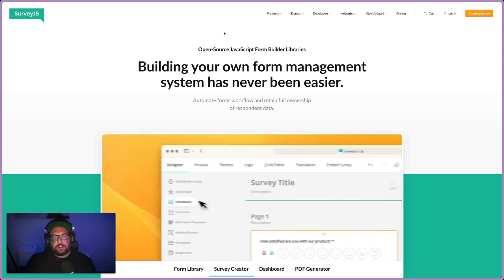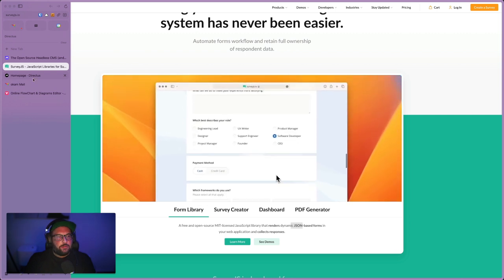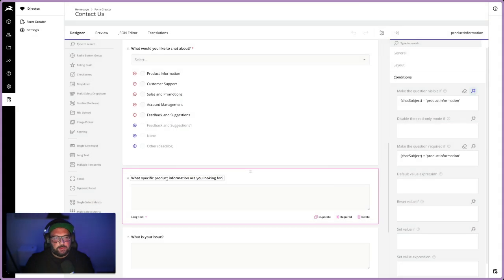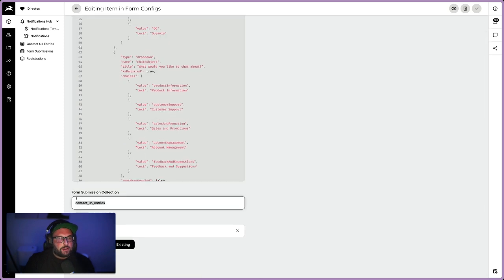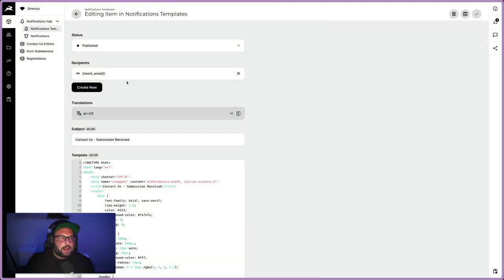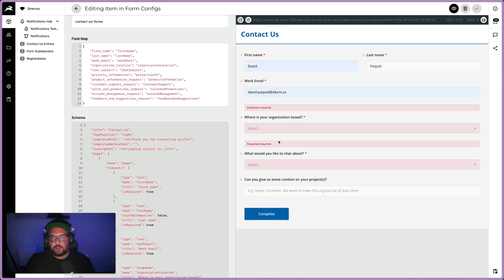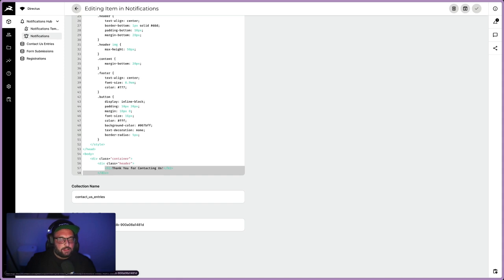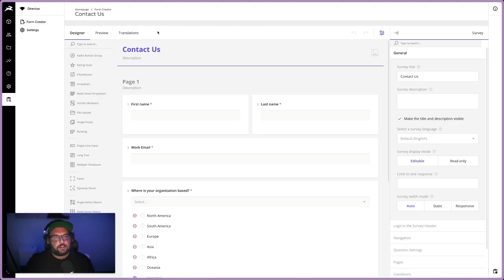Community Showcase: OKAM's Gravity Forms Clone Extension | TheChangelog (October 2024)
Missing Gravity Forms after switching to Directus?

The OKAM team from Montreal shows us how they built (and are open-sourcing!) a powerful form builder extension that brings visual form creation to Directus.

David walks through their solution featuring conditional logic, customizable notifications, and seamless collection integration.